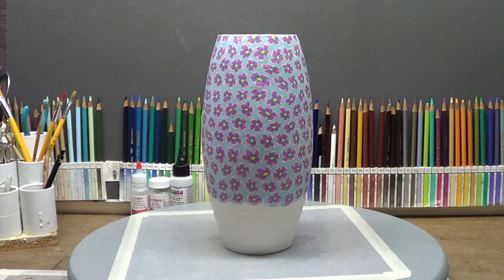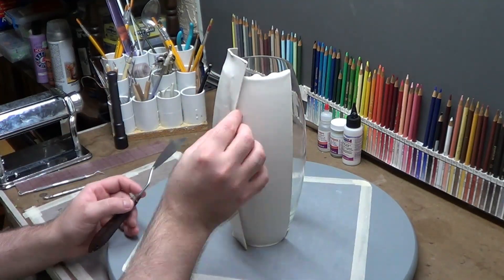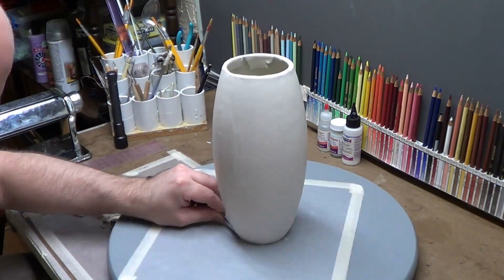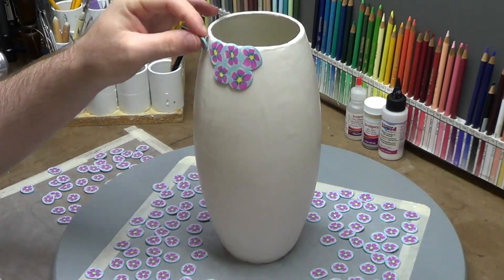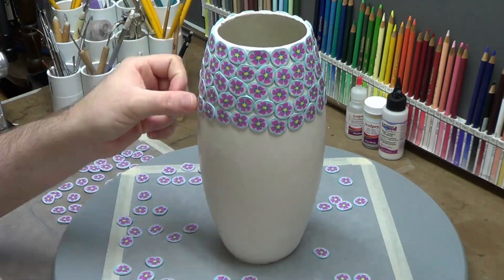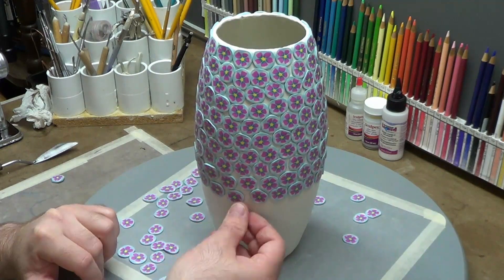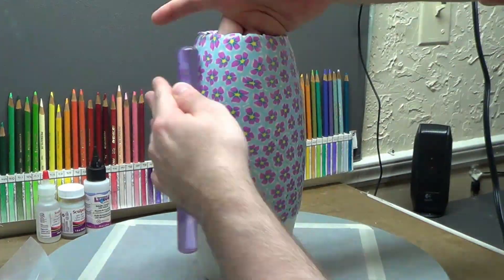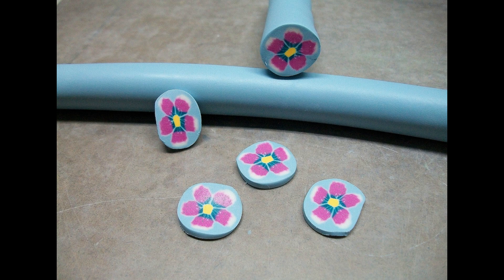Vase, polymer clay flower cane. (part 1)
In this video I show how I covered this glass vase with polymer clay "cane" I actually filmed the process of making this cane but the videos looked too poor for my liking, so I bought a new camcorder. WOOT!  Anyhow, to make it up to you, part 2 of this project will have a little cane making in it. I plan on making a bright green grass cane to cover the bottom of this vase.

Maybe I could put some lady bugs on it too!!! (just thought of that LOL)  I love my new camcorder.. And maybe I can film some drawing videos..!? Because now I have full control of all the basic settings with this camcorder, focus, exposure, contrast, white balance.. And zooming is totally awesome!! I will have to fill some of the beach with it for you  too!! I am so glad to be rid of that Kodak playtouch..  I was nearly to the point of quitting making videos. =/

And for reading all this, let me know what you think of this project in the comments!! Don't forget to show your support by rating this video, and sharing it if possible.. I really appreciate it!   ~~Tom